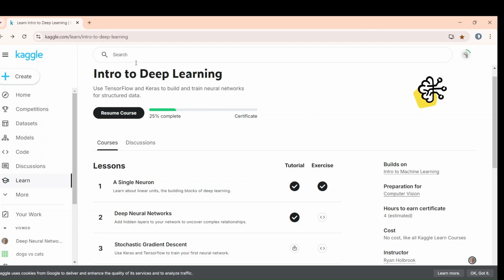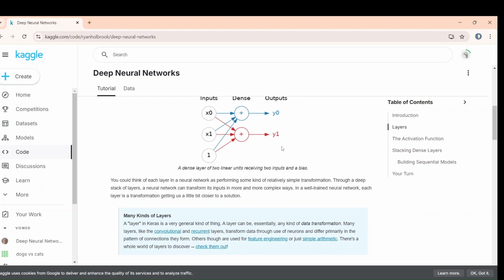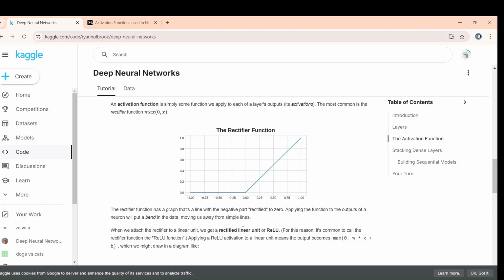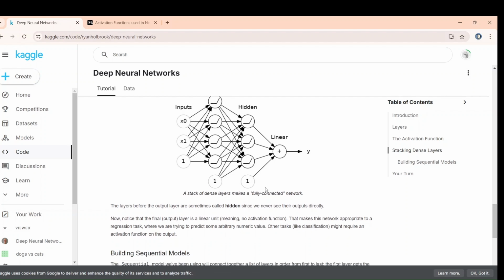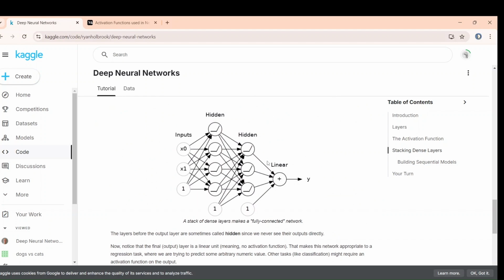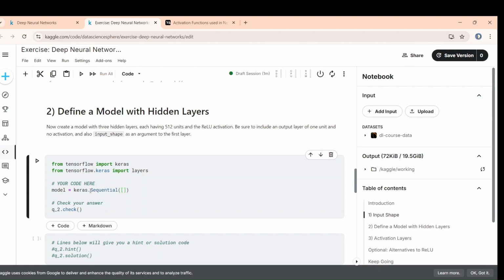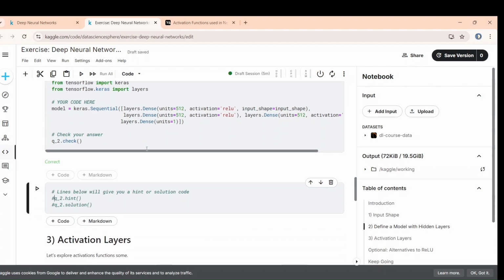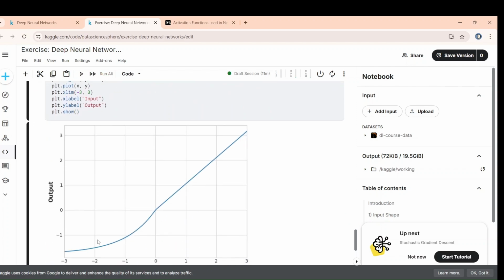Deep Learning Kaggle Exercise - Intro to Deep Learning- Deep Neural Networks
Deep Learning Kaggle Exercise - Deep Neural Networks

In this video, I have explained the Kaggle exercise- Intro to Deep Learning